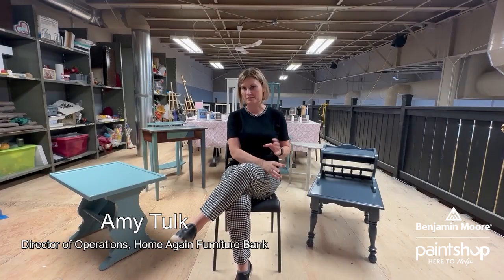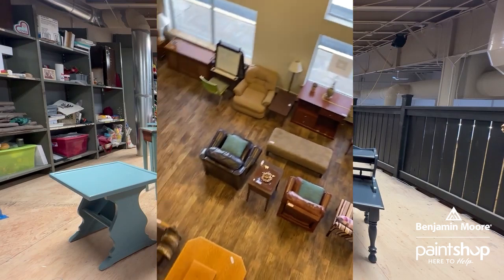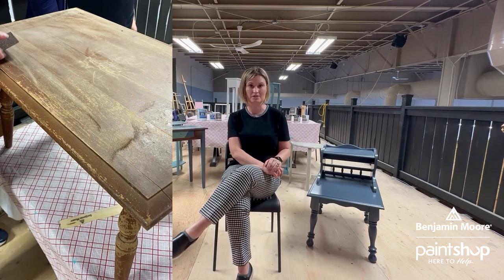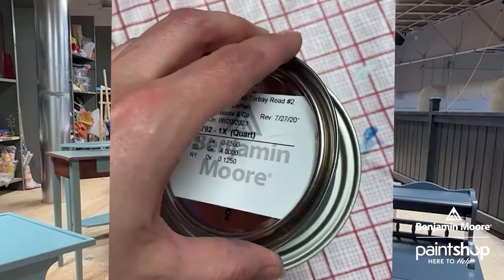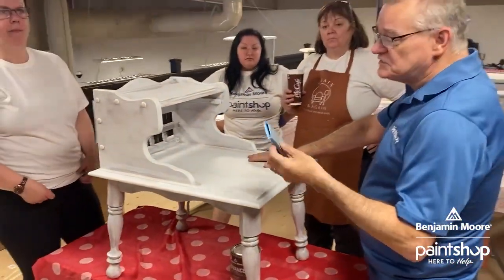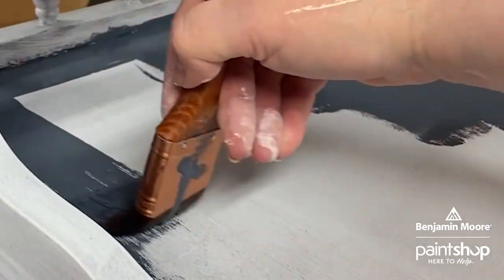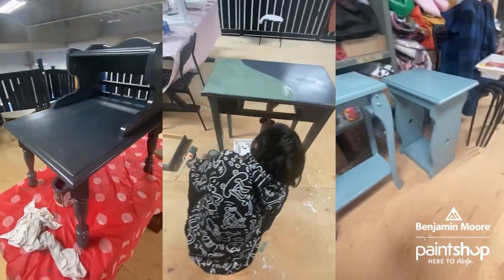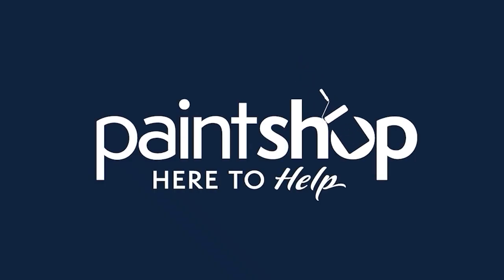Home Again Furniture Bank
We visited the Home Again Furniture Bank to teach them how to refinish used furniture to make it new again.